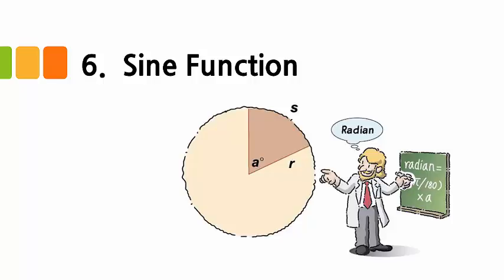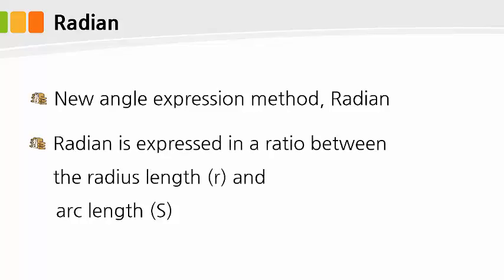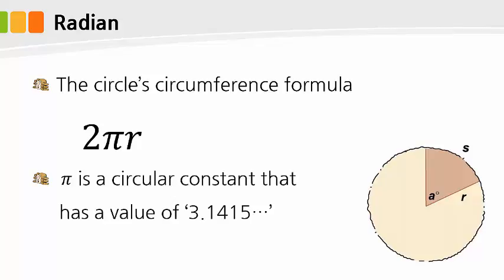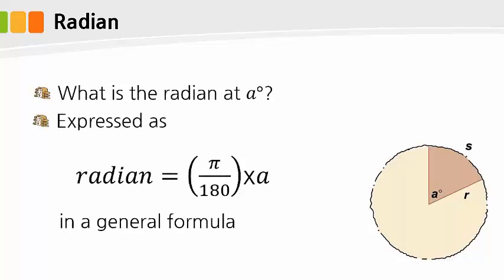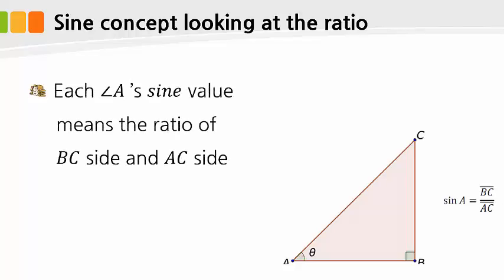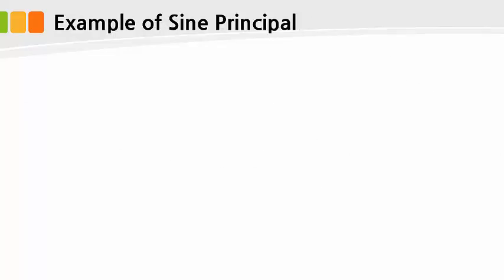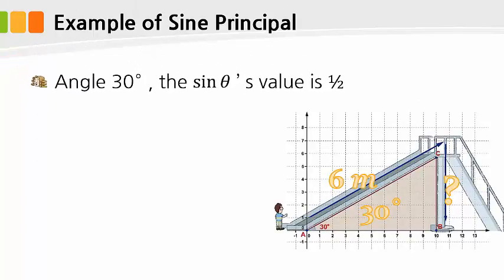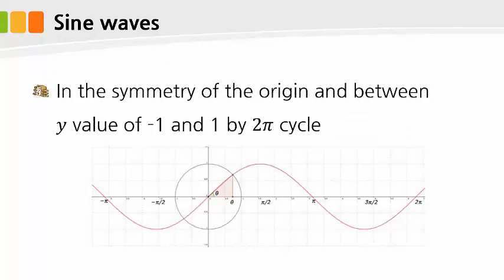106 Sine function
It is the 6th topic of Interesting Mathematics and Physics.

Before studying the trigonometric function, let's think about angles. Looking at a watch should make it easier to understand angles. The angle where hour and minute hands make is 90 o at 3 o’clock. What is the degree of an angle when it is 6 o’clock? Yes, it is 180 o. We call ‘sexadecimal method’ for a general method to express these rotating angles in a degree (o) unit.